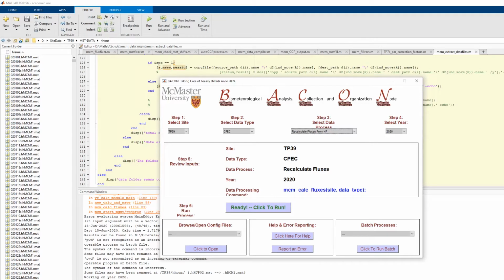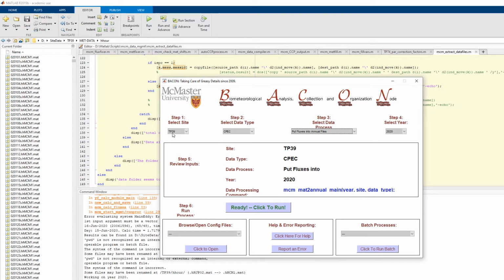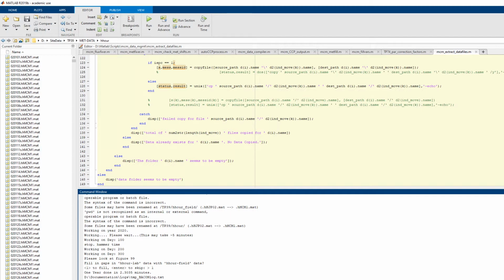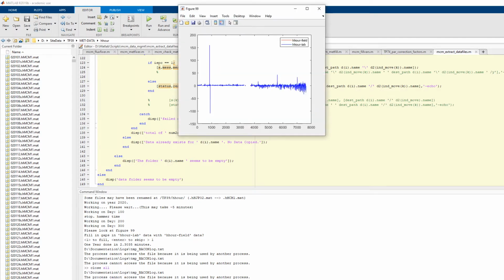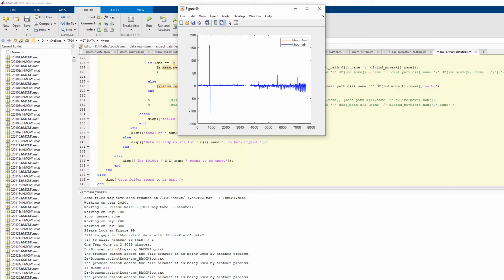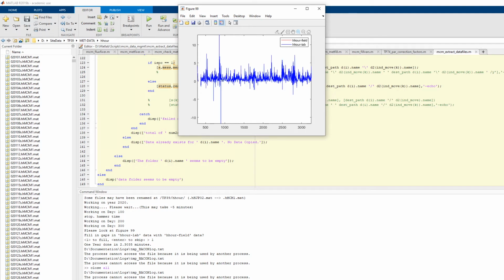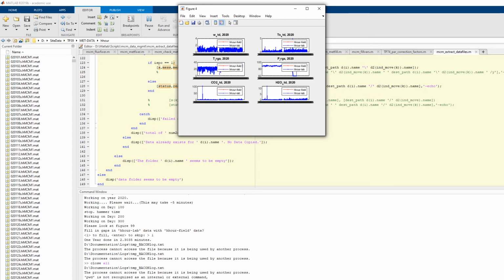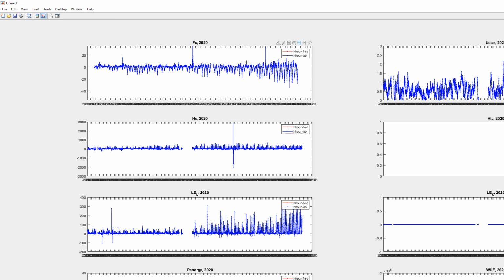BACON - CPEC - 03 - Put Fluxes into Annual Files